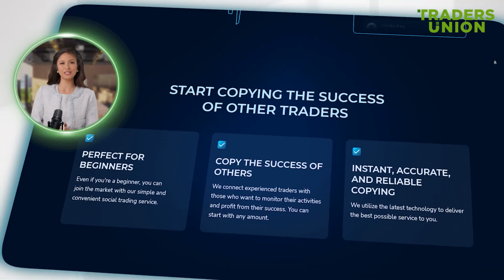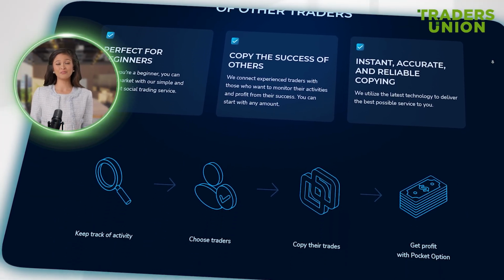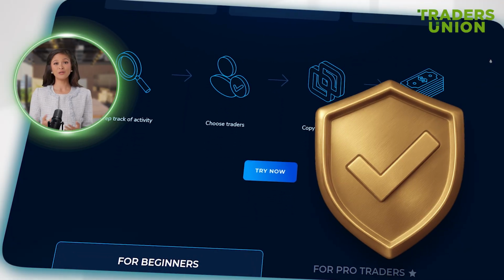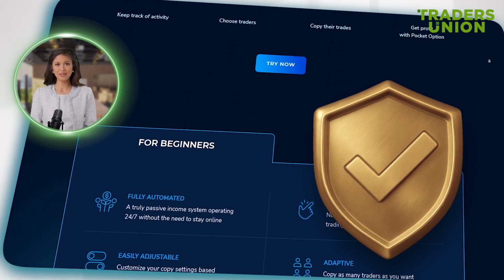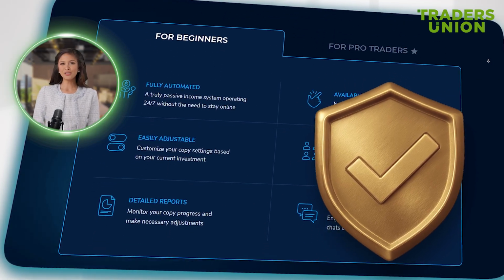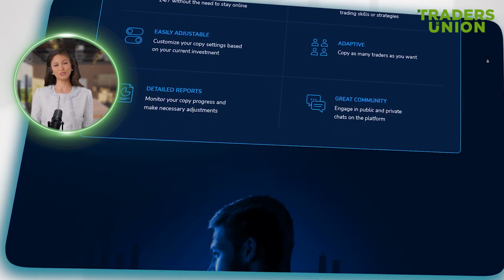Social Trading on Pocket Option — How to Copy Trades Profitably?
👉👉👉 Pocket Option Review for Beginners:
🔗✅ To learn about Best Forex Brokers follow the Traders Union rating
⏱️ TIMESTAMPS
00:00 – Introduction
00:05 – What is Social Trading on Pocket Option
00:13 – Where to find Social Trading and how it works
00:27 – Copying settings
00:44 – Smart features and trader ratings
00:53 – Risks and realistic expectations
01:02 – Who is Social Trading suitable for
01:10 – Control and awareness – the main rule
🎥 In this video, the Traders Union team together with expert Mirhan Hipalito explains how social trading works on the Pocket Option platform — one of the popular tools for beginners and those who want to earn by copying trades of experienced traders.

You will learn:
🔹 what the Social Trading section on Pocket Option is and how to find it;
🔹 how to choose a trader based on performance, risk, and number of followers;
🔹 how to set up automatic trade copying, loss limits, and volume settings;
🔹 why it’s important not to copy blindly, but to stay in control;
🔹 which smart features and ratings help identify stable traders;
🔹 who this tool is best suited for and how to get started.

This video is educational and helps you understand how to use the benefits of social trading safely and effectively, even if you have little or no trading experience.

🎯 Ideal for beginners who want to observe, learn, and earn alongside professionals.